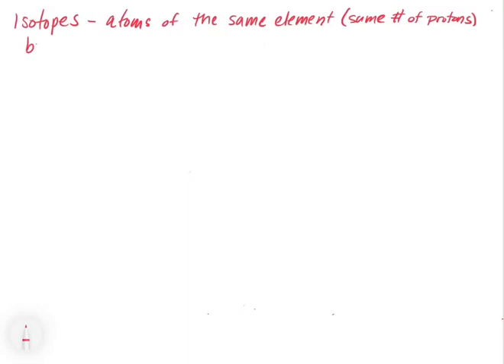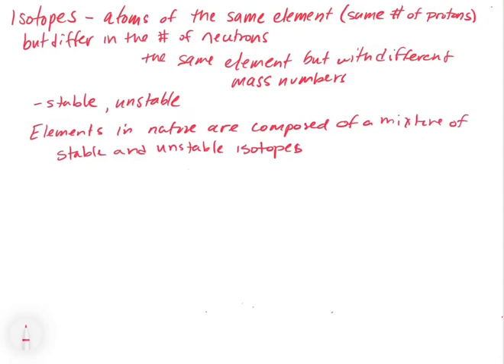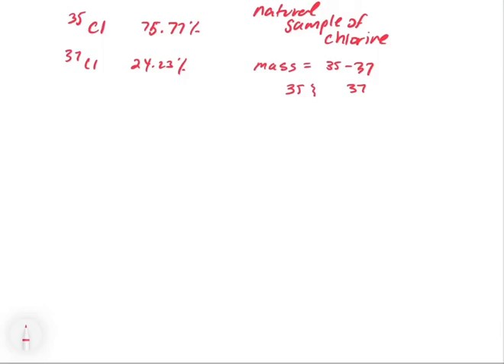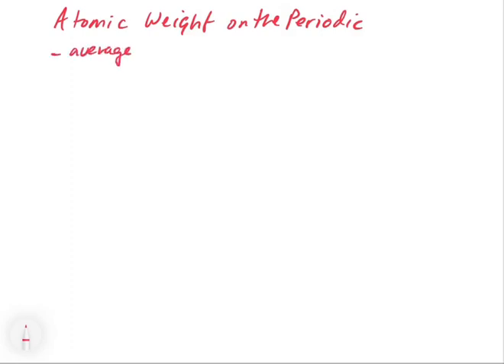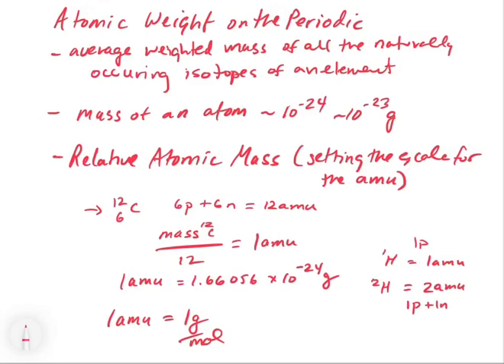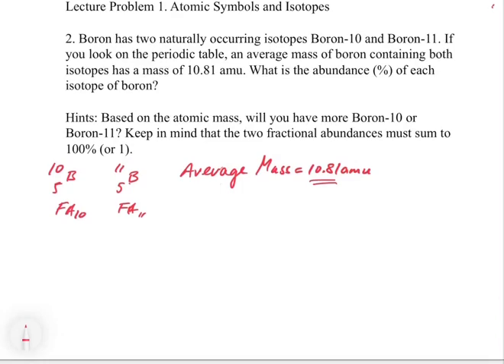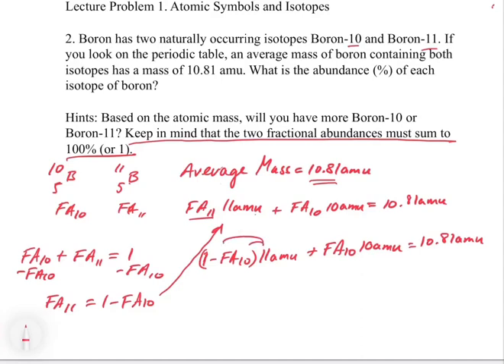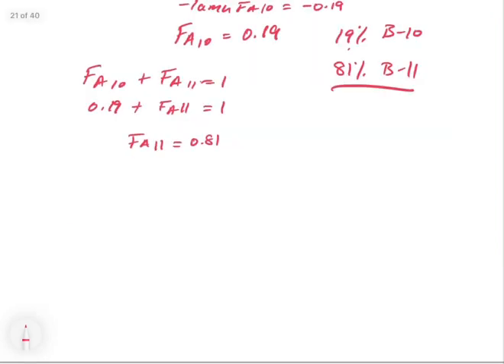Chapter 2. Isotopes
This video introduces isotopes including the definition of an isotope, fractional abundance, average atomic mass, and the definition of the amu. The video also covers how to calculate an average atomic mass given the isotopic mass and the fractional abundance and vice versa.